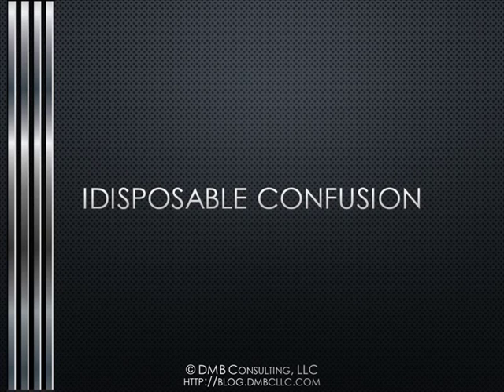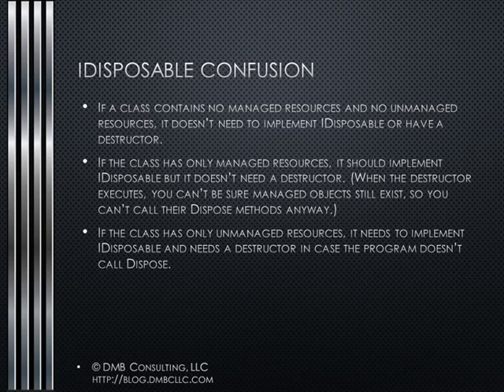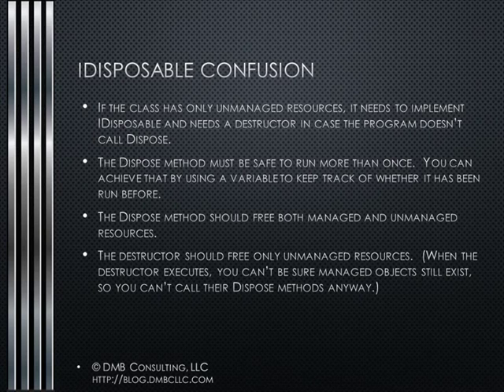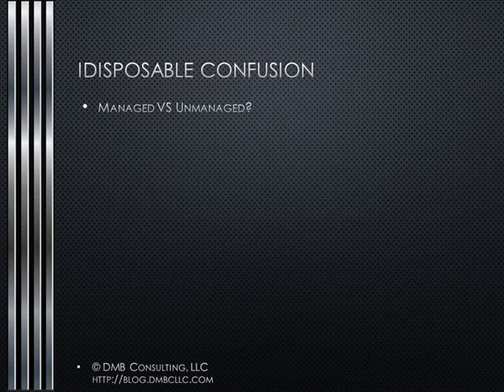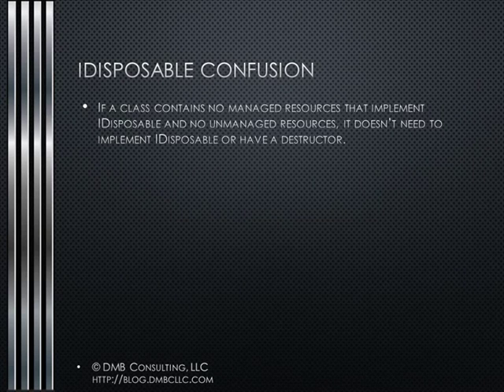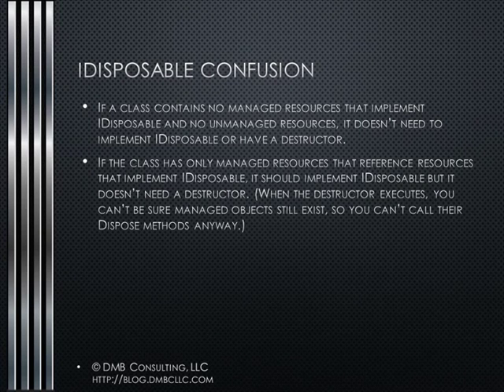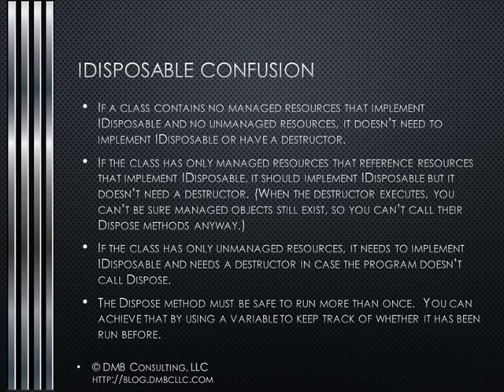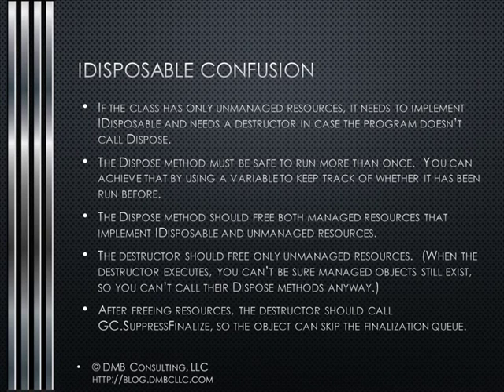IDisposable Confusion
Handling memory management using IDisposable